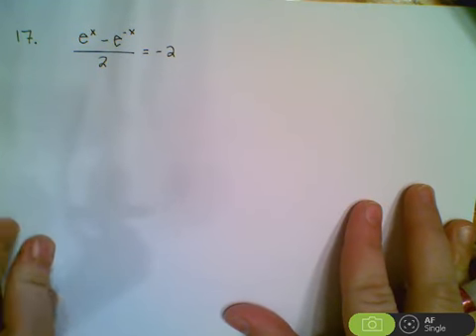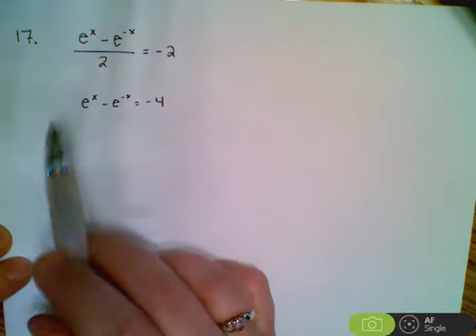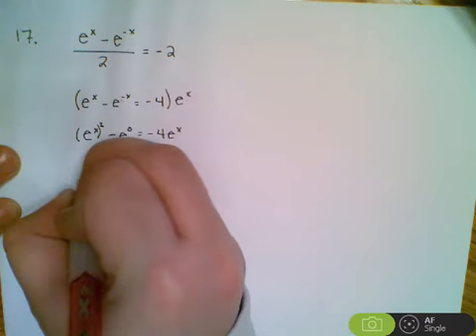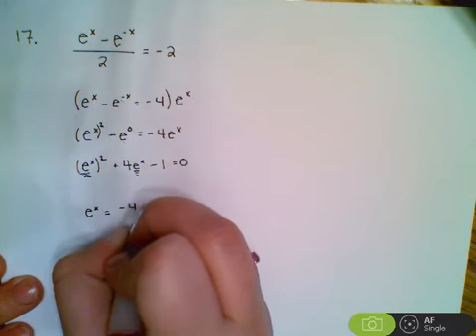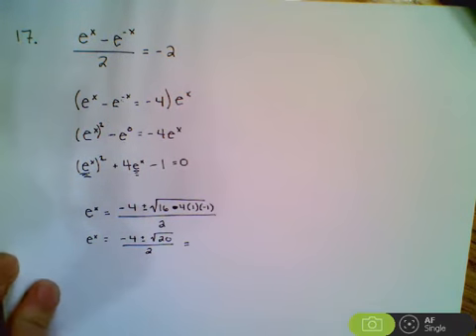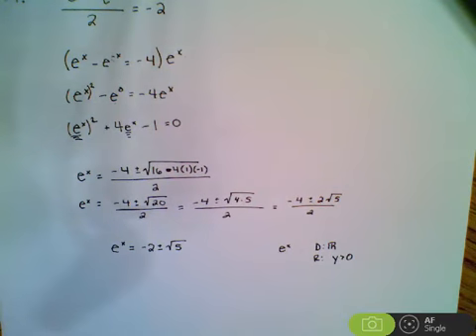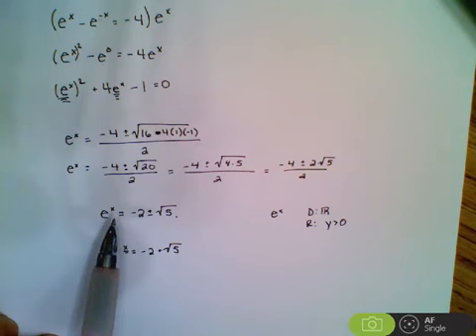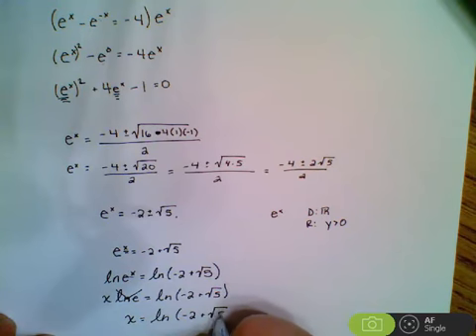#17 on Logartihms review